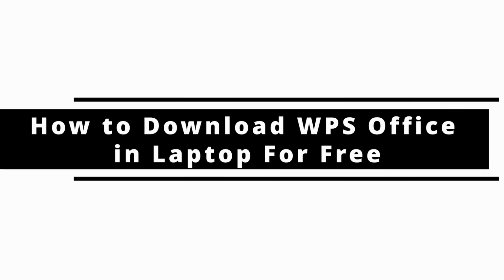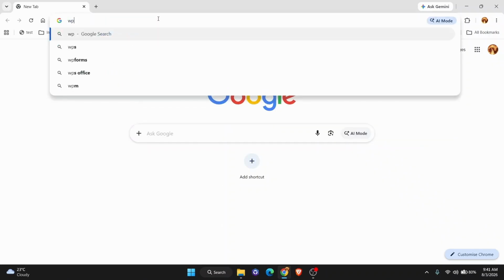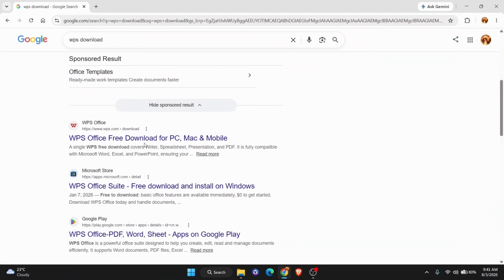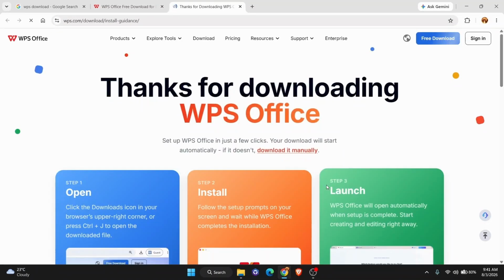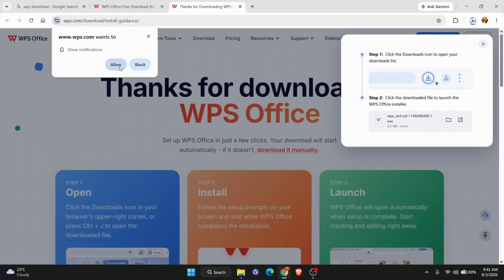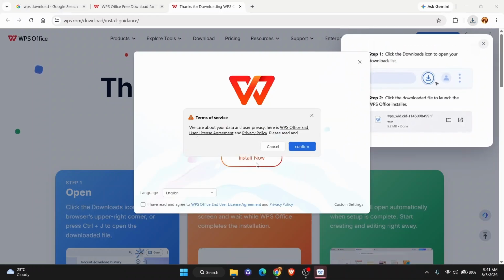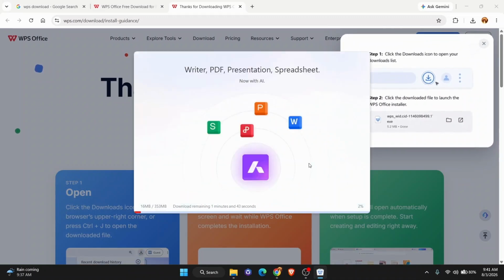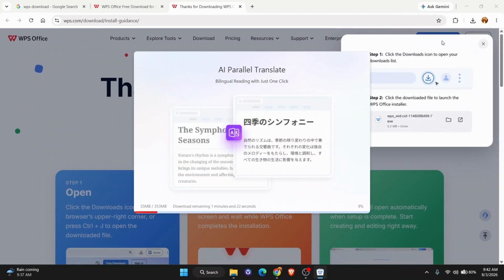How to Download WPS Office in Laptop For Free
Learn how to download WPS Office in Laptop For Free with this easy step-by-step tutorial. Whether you want to download WPS Office on a laptop for free or install WPS Office on your laptop, this guide will show you how to get started.

In this video, you'll learn how to download WPS Office for Windows and install WPS Office on your laptop. You'll also discover how to get the WPS Office free version and follow a simple WPS Office installation guide. This WPS Office tutorial makes the installation process quick and easy.

Timestamps:
0:00 Introduction
0:20 Downloading WPS Office